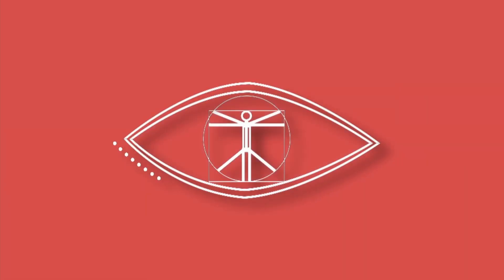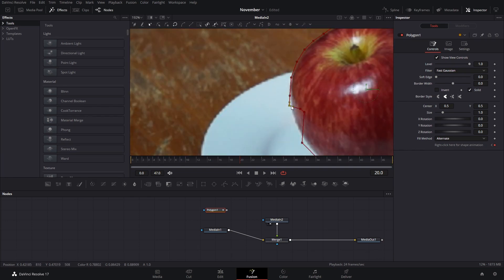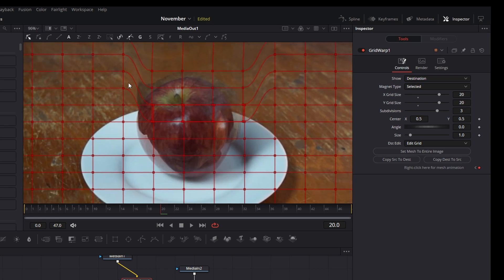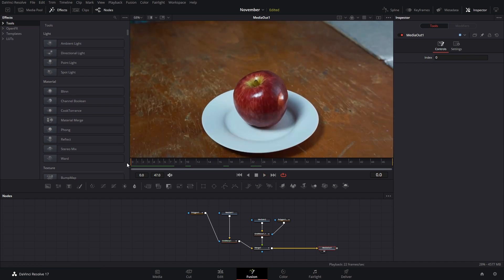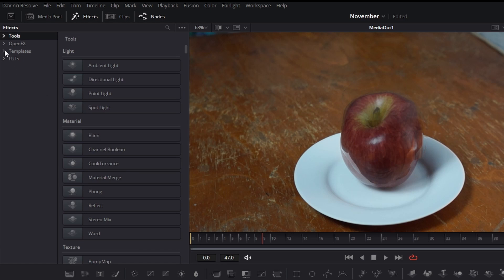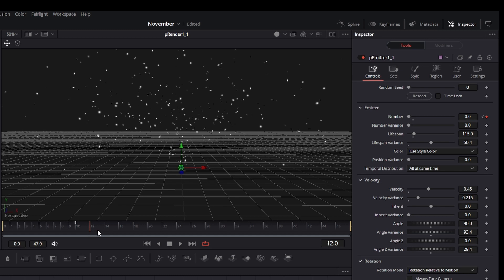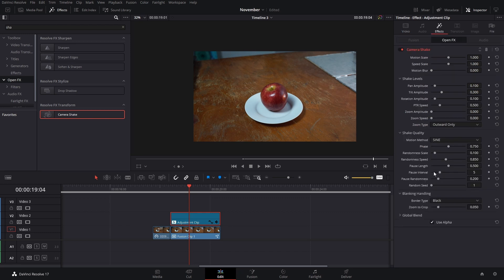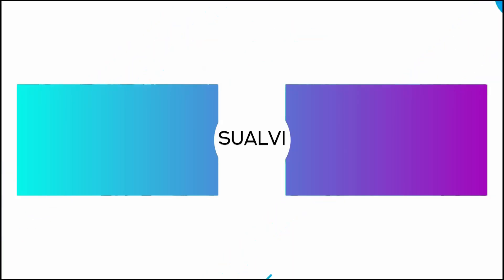Awesome MORPH EFFECT in 8 minutes!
In this video I will show you how to create an awesome morph effect in 8 minutes using DaVinci Resolve 17. We are going to be using Fusion, because we are going to use masks and a few fusion effects too.

In this video I am going to show you how to make 5 DaVinci Resolve Transitions in Under 9 minutes! Well, 6, it depends on how you look at it.
Make sure to folllow along and then add you own touches to learn how to create your own custom DaVinci Resolve Transitions.

For the "Saving Macros Video" to save these transitions, you will save them inside the Transitions folder, and not the titles folder.

DaVinci Resolve MEGA Bundle. Over 300 elements!

00:00 Morph effect
00:31 Creating masks in Fusion
01:18 Grid Warp in DaVinci Fusion
03:27 Glow effect
04:30 Using Particles in DaVinci Fusion
06:28 Easy Camera Shake Effect
06:57 Bonus Workflow Tip